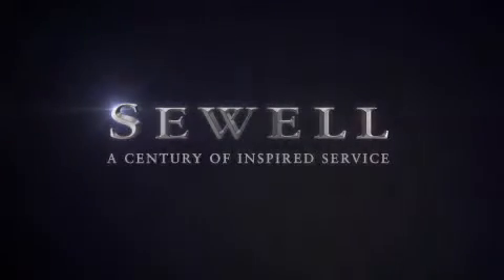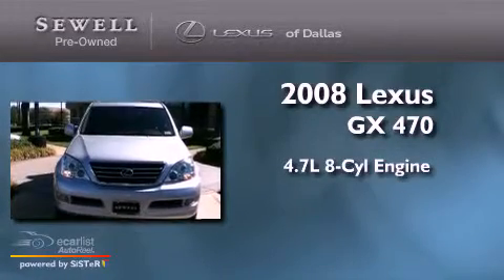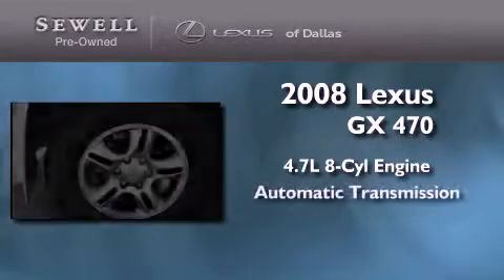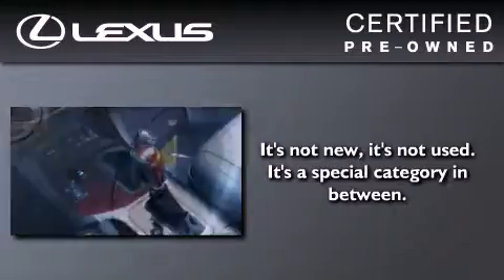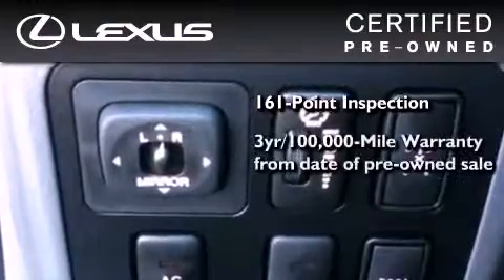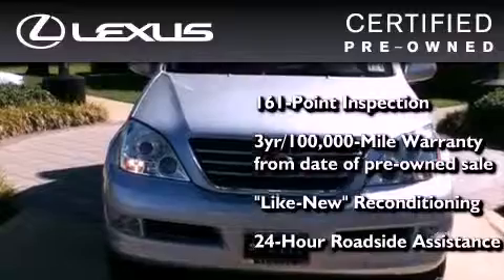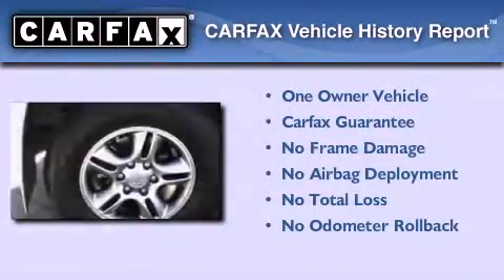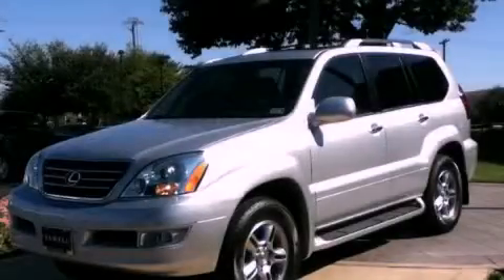2008 Lexus GX 470 Certified Dallas TX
Year : 2008

 Make : Lexus

 Model : GX 470

 Engine : 4.7L DOHC 32-valve SFI V8 engine

 Trans . : Automatic

 Exterior : Silver

 Miles : 14,569

 Interior : Gray

 6211 Lemmon Ave

 Mission

 Values

 Preowned 2008 Lexus GX 470 Dallas TX